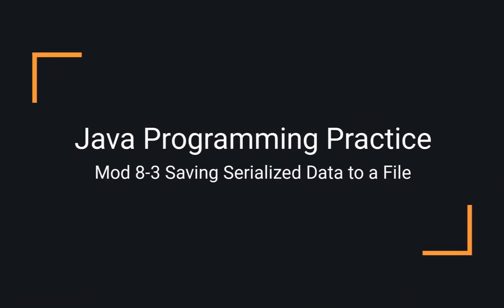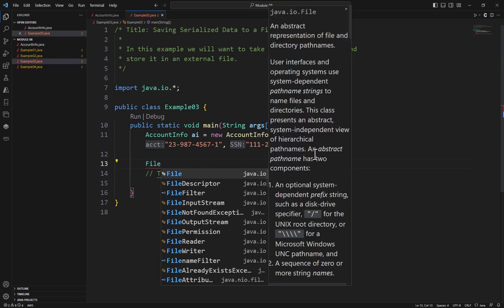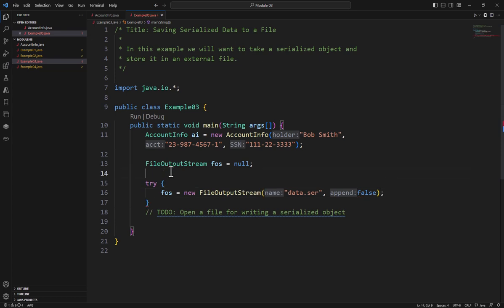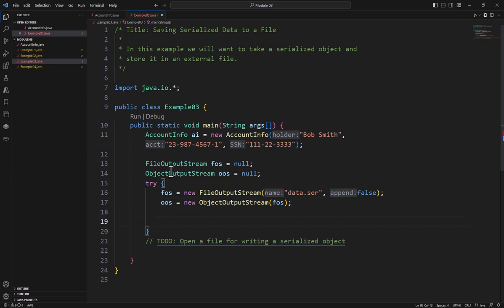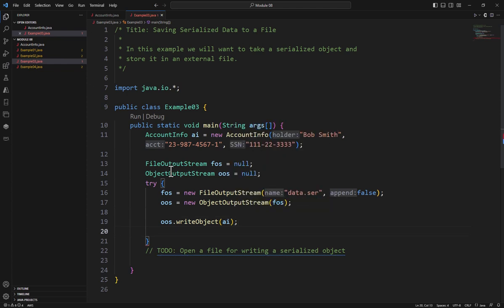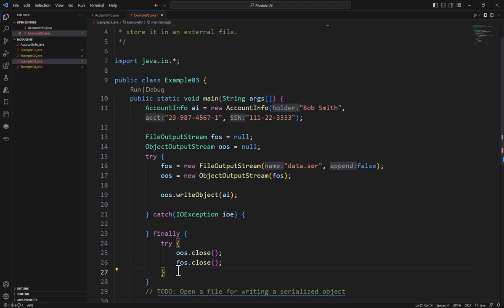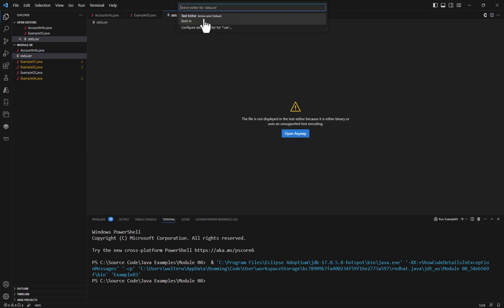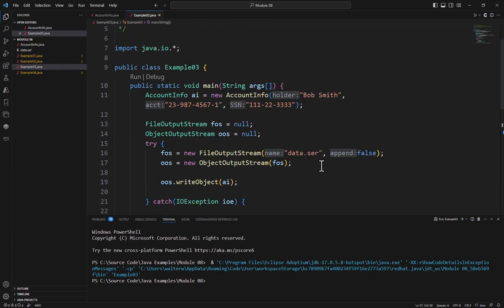Java Practice Examples - Module 8-3 Saving Serialized Data to a File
-- Video Description --
In this video, we look at how to take a serialized object, and save that information to a file so it can be opened and read later by a different application. We'll be using a serializable object from our previous examples.

-- Video Chapters --
00:00 - Introduction
00:34 - Opening a Stream Writer
01:16 - Creating an Object Output Stream
01:53 - Writing the Object
02:24 - Creating our Catch Block
03:28 - Running the Application